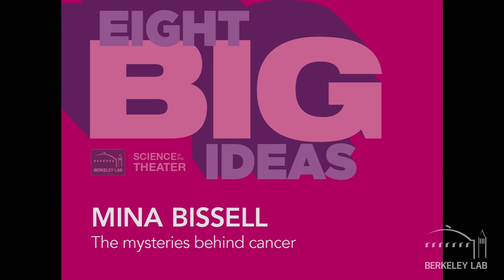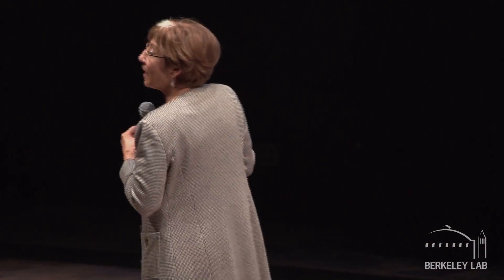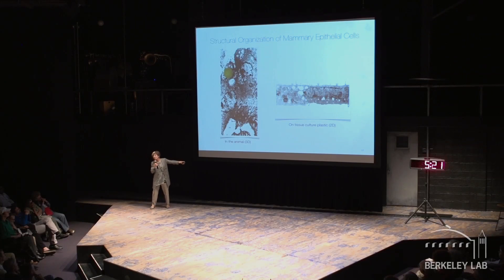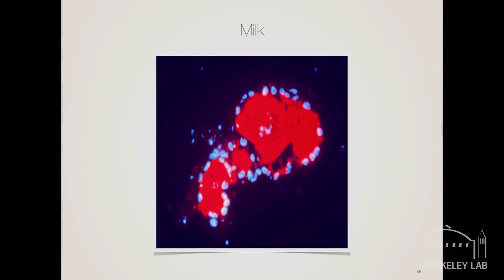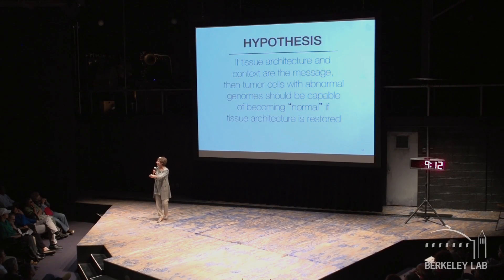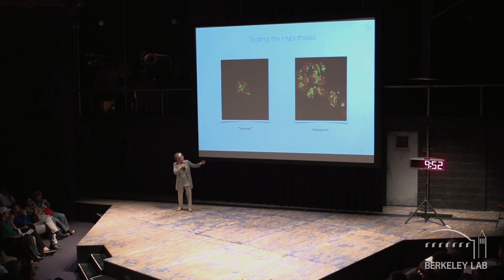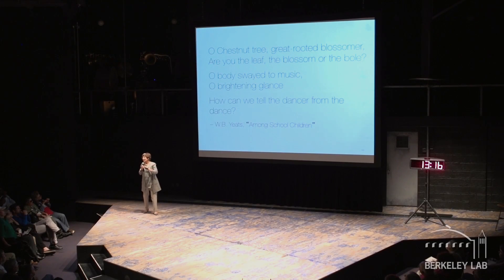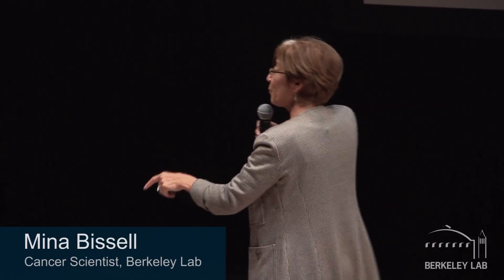The Mysteries Behind Cancer - Mina Bissell - Seven Big Ideas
Berkeley Lab's Mina Bissell discusses her pioneering research on how the cellular micro-environment affects cancer.  Series: "Lawrence Berkeley National Laboratory " [8/2013] [Science] [Show ID: 25472]